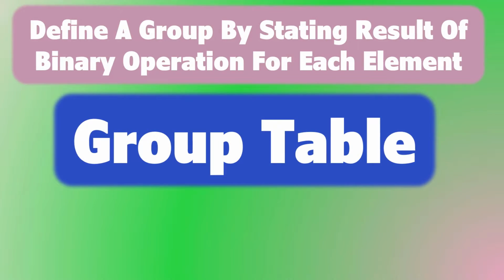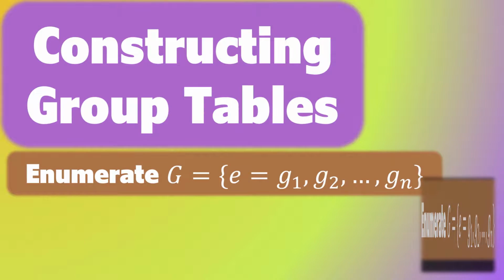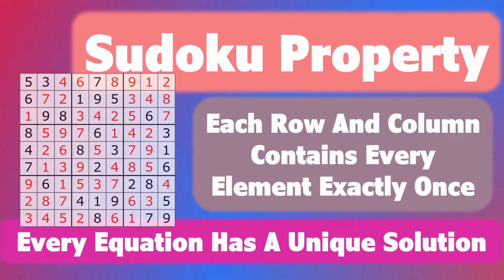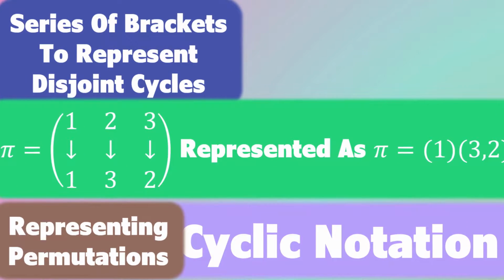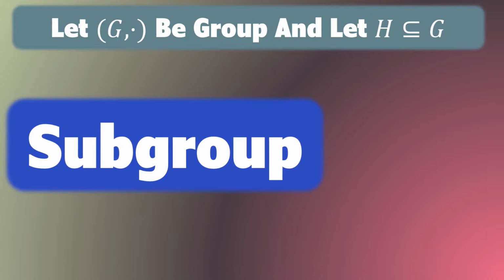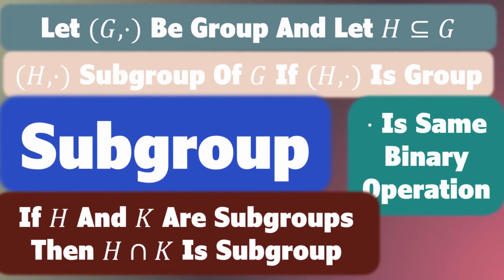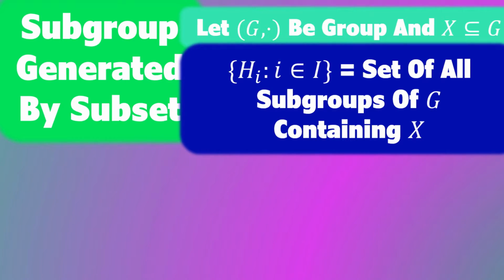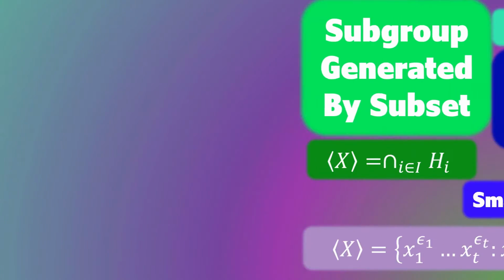Group Tables, Cycle Notation & Order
In this video, we discuss how to construct group tables, the sudoku property, cyclic notation, subgroups and the order of groups and elements.